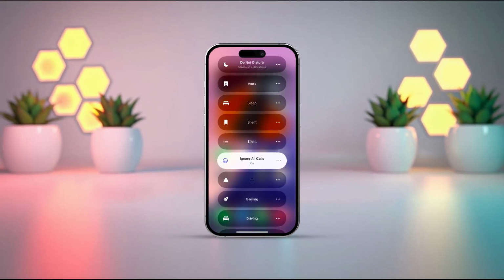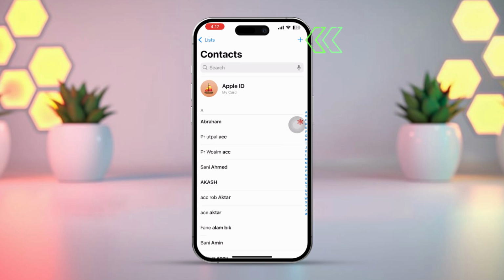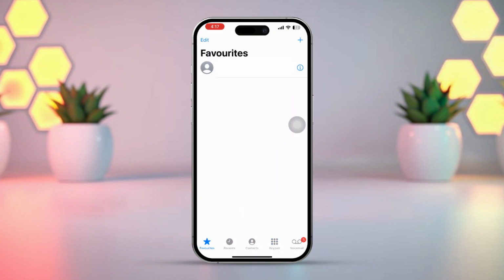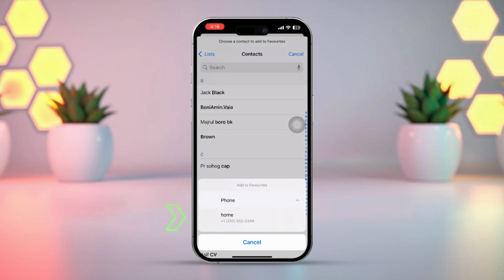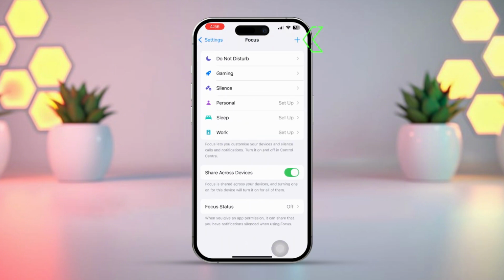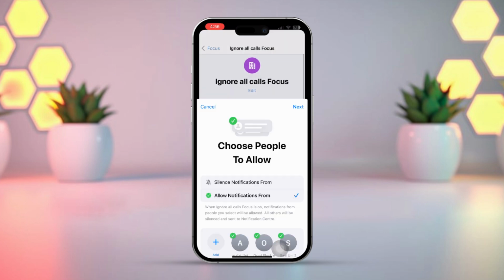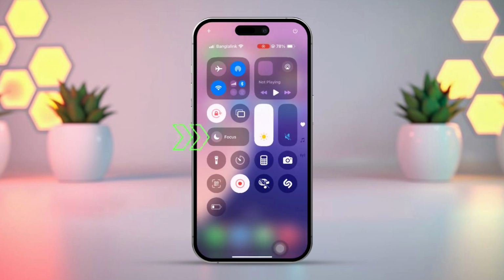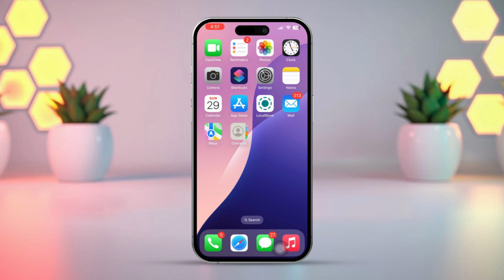How to Block All Incoming Calls on iPhone Without Using Airplane Mode | Block Incoming Calls on iOS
Wanna know how to block all incoming calls on your iPhone without using Airplane mode? Don't worry; I got your back. In today’s video, I’ll walk you through the steps to block calls without airplane mode, so you can block unwanted calls on your iPhone without affecting your other phone functions. This iPhone call management guide will show you how to block all calls on your iPhone and manage your call settings. So let’s get started.

00:01- Video Intro
00:06- Do Some Basic Settings
00:33- Tutorial Start
01:11- Tutorial End